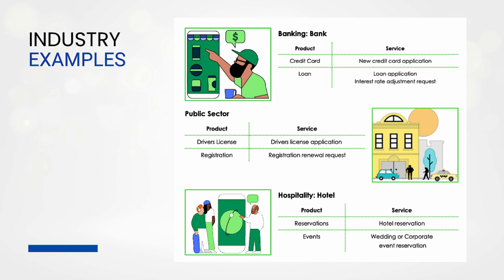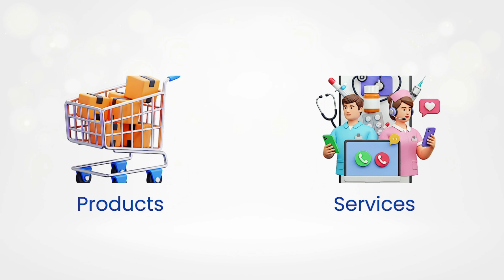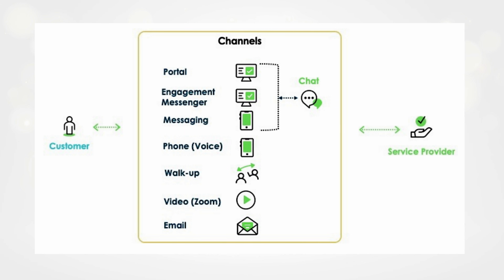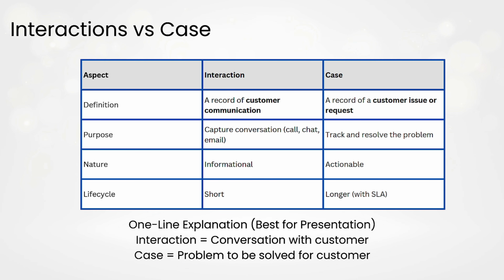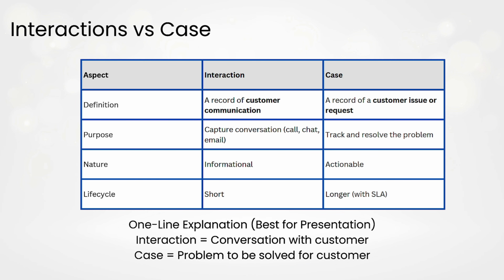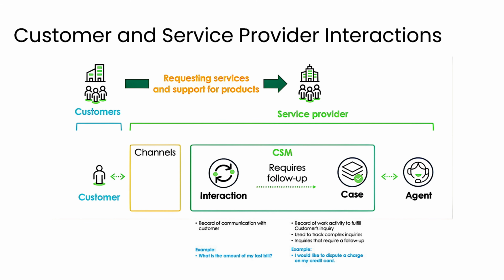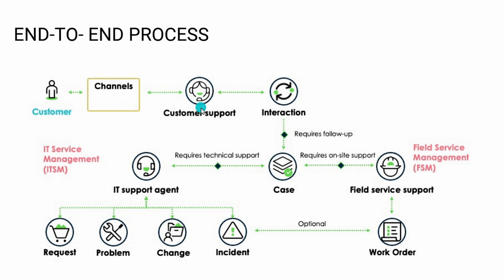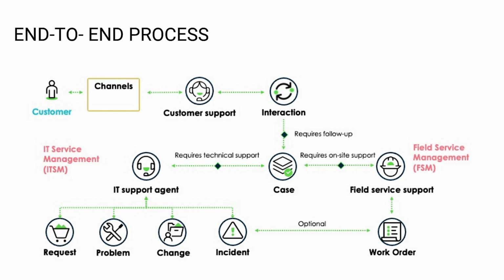What is ServiceNow CSM? Customer Service Management Explained for Beginners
Welcome to the complete beginner's guide to Customer Service Management (CSM) on ServiceNow! In this comprehensive tutorial, we break down everything you need to know about CSM, from fundamental concepts to real-world applications. Whether you're just starting your IT career, exploring ServiceNow for the first time, or looking to build expertise in customer service technology, this video provides the practical foundation you need.

What You'll Learn: This tutorial covers the core concepts of customer service management, including the difference between products and services, how customers interact with support channels, and the critical distinction between interactions and cases. You'll also discover how CSM integrates with other ServiceNow modules like Field Service Management (FSM) and IT Service Management (ITSM) in real-world scenarios.
Why This Matters: ServiceNow CSM is an in-demand skill across industries. Understanding how organizations manage customer service digitally is essential whether you're working in banking, healthcare, hospitality, or government sectors. This tutorial provides the theoretical foundation before diving into technical implementation.

We'll be creating hands-on tutorials, configuration guides, and real-world case studies.

Resources & Next Steps: This is the first video in our comprehensive ServiceNow CSM series.